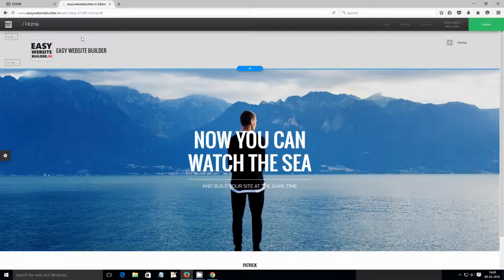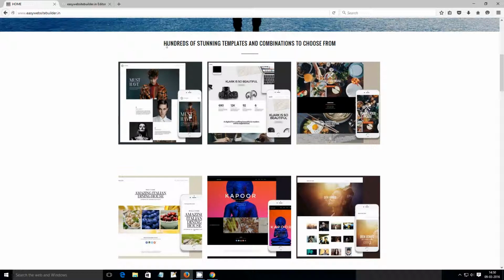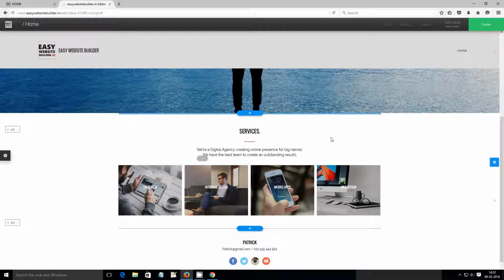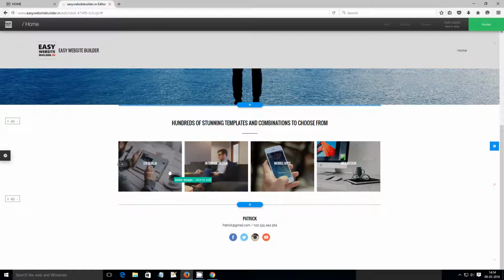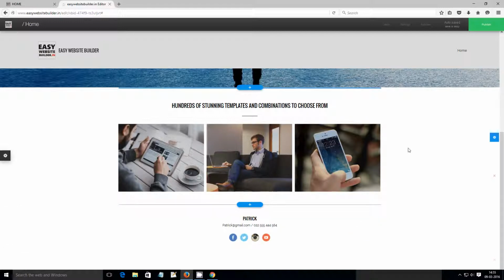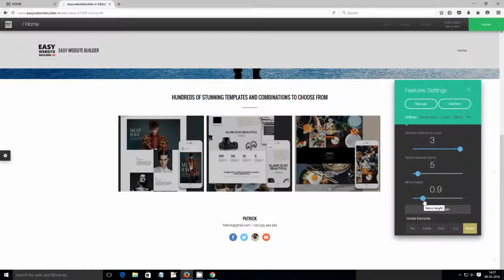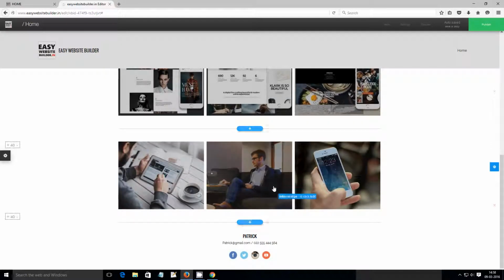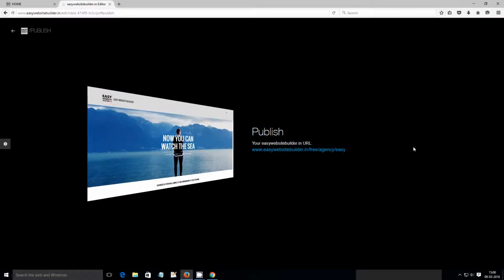Easy Website Builder Lesson 3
This lesson talks about importing stripes in your design and placing elements into stripes.

Just log onto and begin making your website. Its fun and exciting !